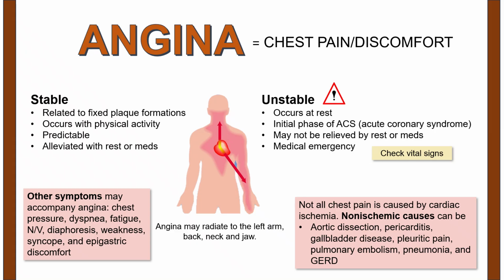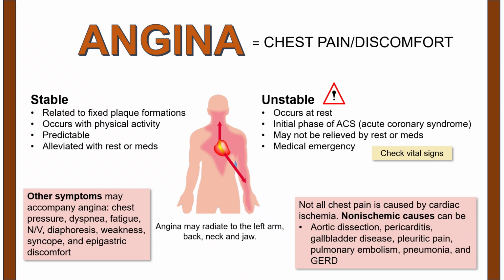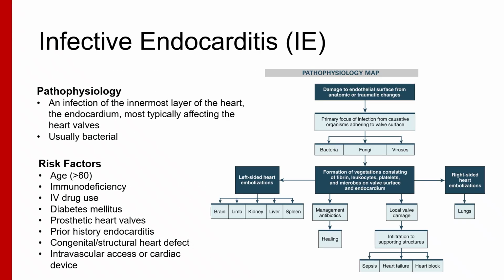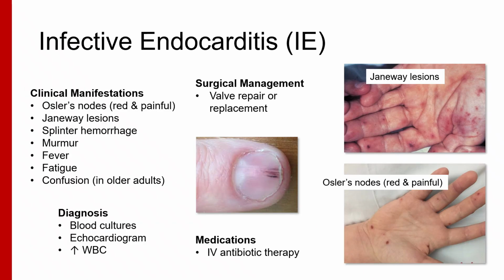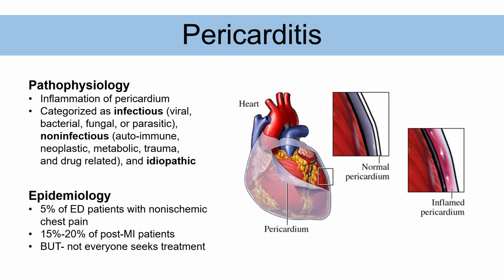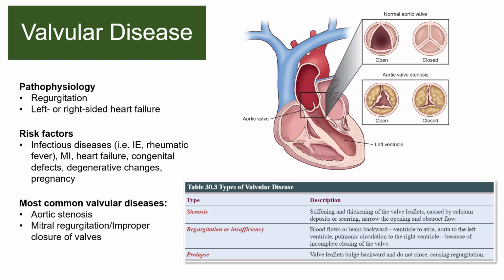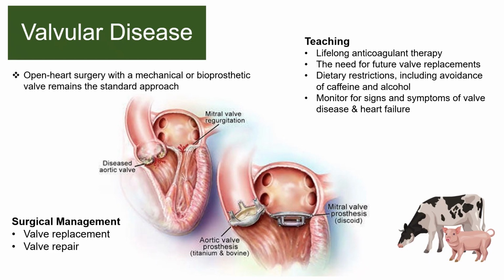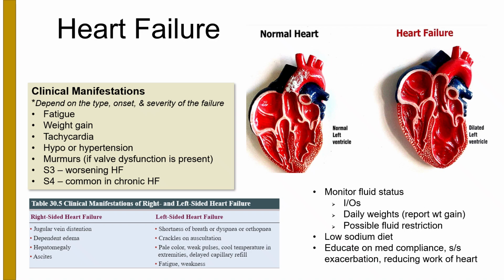Ch 30 Cardiac Disorders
📱 Quick nursing tips on TikTok:
This video lecture is based on Chapter 30: Coordinating Care for Patients with Cardiac Disorders from Davis Advantage for Medical-Surgical Nursing: Making Connections to Practice (3rd ed.) by Hoffman & Sullivan. This content is tailored for RN-level Medical-Surgical Nursing students but may benefit anyone preparing for NCLEX or clinical practice.

In this lecture, we cover:
✔️ Coronary artery disease (CAD)
✔️ Angina – stable and unstable
✔️ Infective endocarditis
✔️ Myocarditis
✔️ Pericarditis
✔️ Valvular heart disease
✔️ Introduction to heart failure – recognition and nursing priorities

🔹 Aligns with NCLEX test plan and RN curriculum
🔹 Created by a nurse educator
🔹 Supports classroom learning and clinical preparation